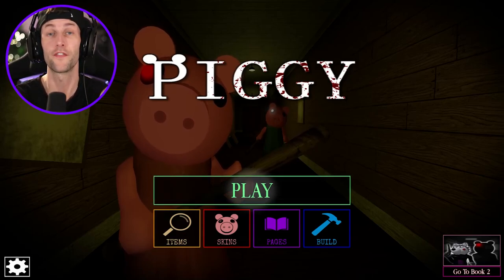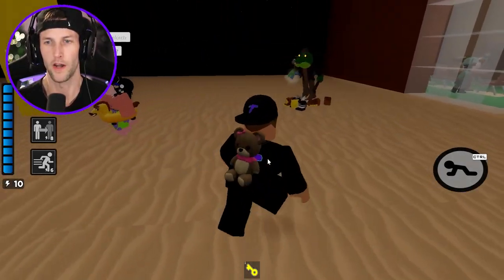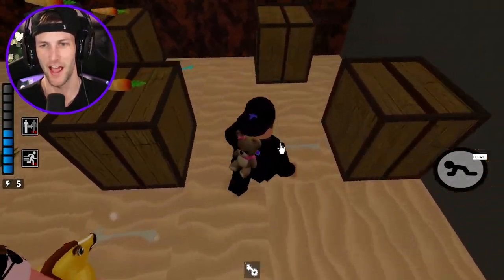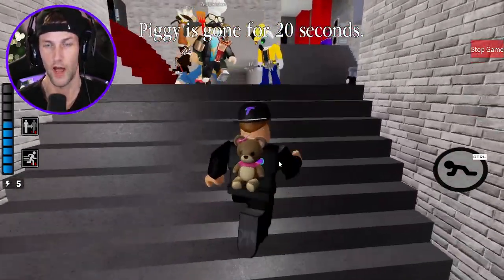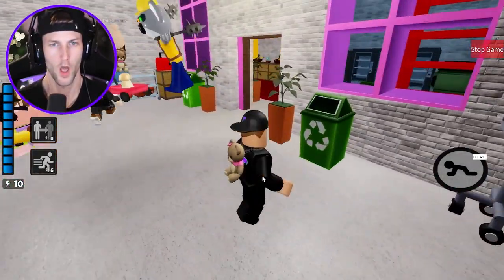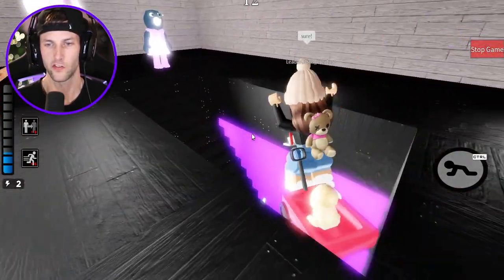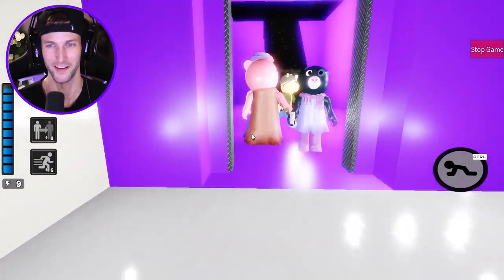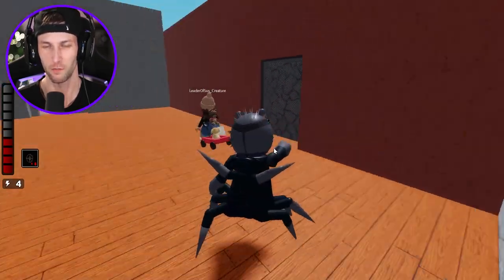ROBLOX PIGGY SPONGEBOB BIKINI BOTTOM MAP! (Piggy Build Mode)